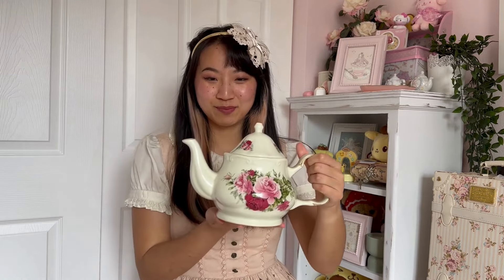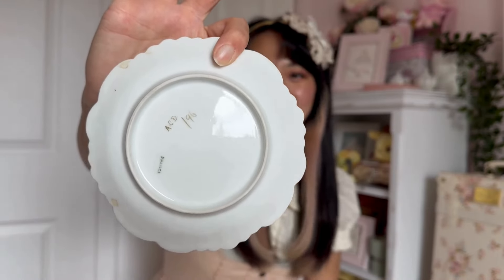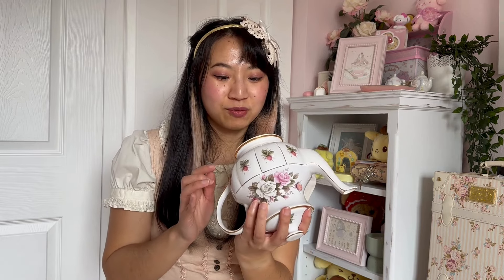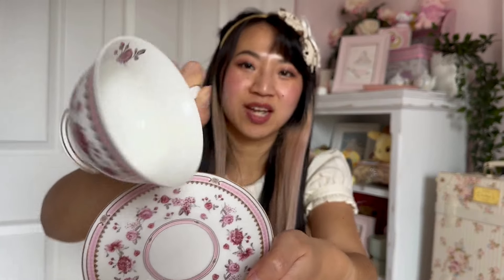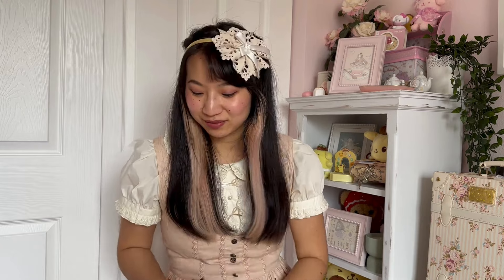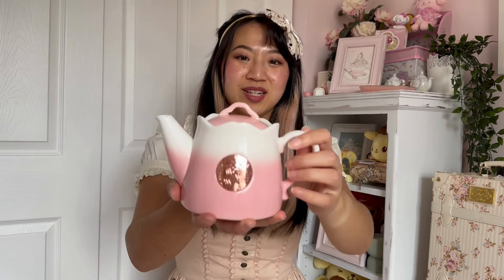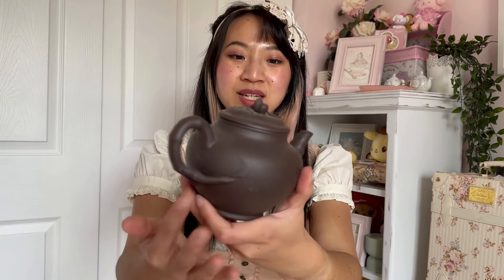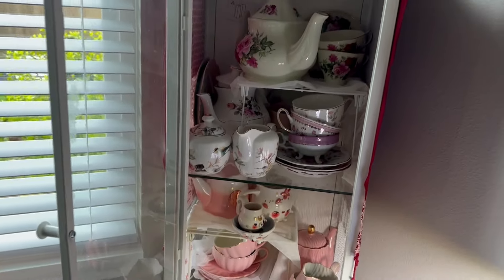My Teaware Collection | Lifestyle lolita energy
Oops this turned out much longer than I expected, but hey I just love talking about my teaware collection. So pour yourself a cup of tea and enjoy!